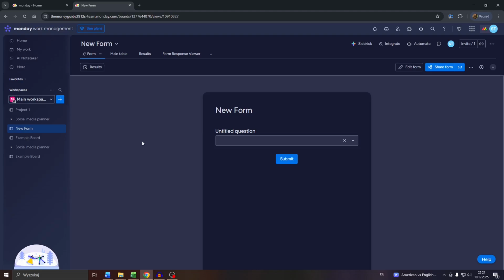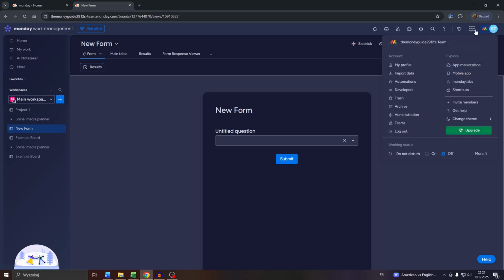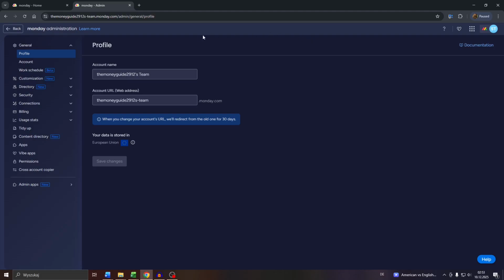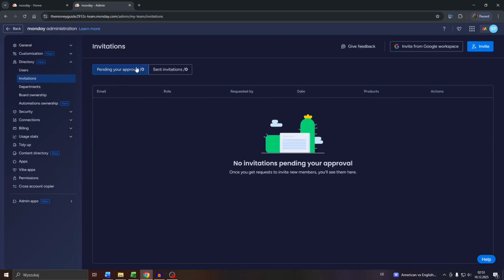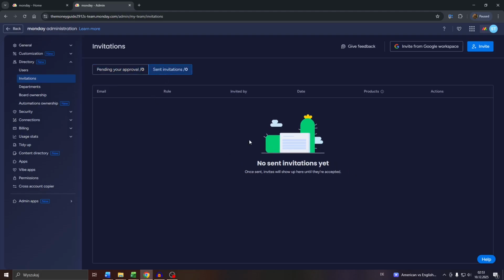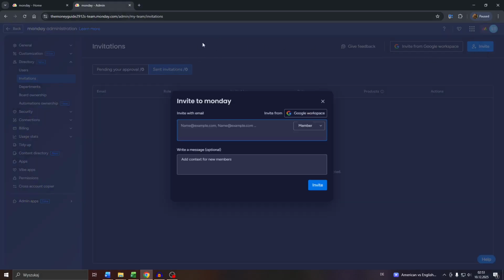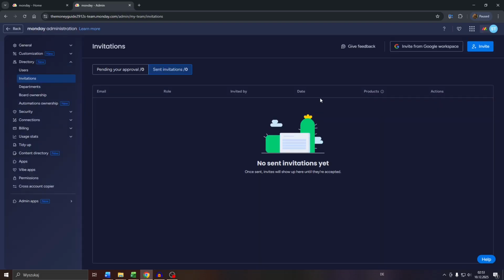How to Check Pending Board Invitations on Monday — Step by Step Monday.com Tutorial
This tutorial explains how to check your pending board invitations in Monday.com. You can view invites you haven’t accepted yet and manage access requests.

If you're interested in learning more about how to use Monday.com, you may learn how to show and hide online status on Monday, too, in this tutorial